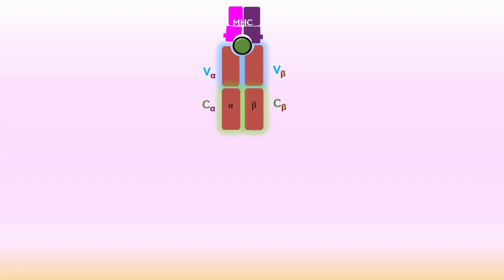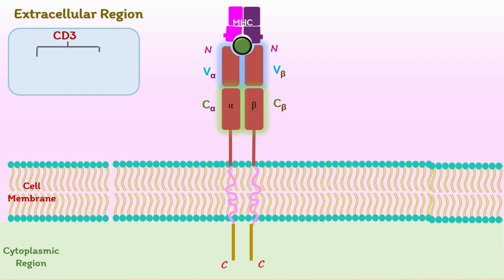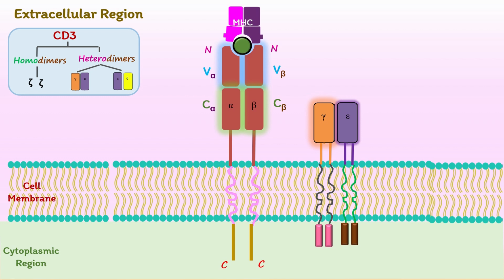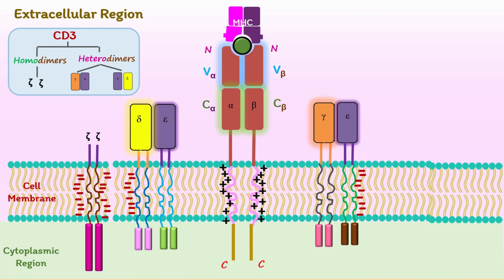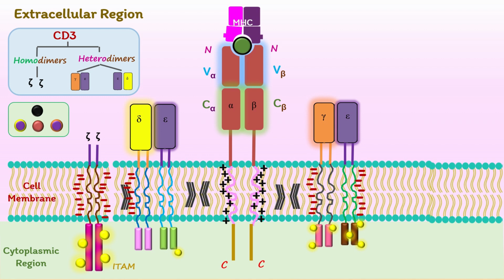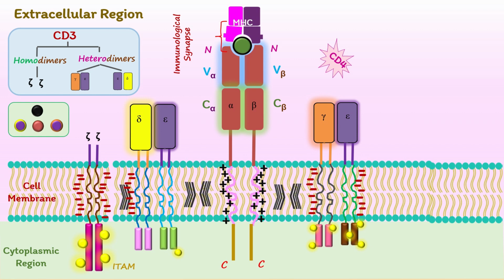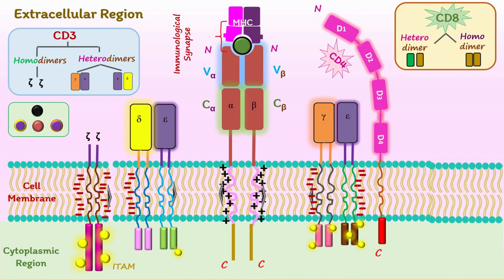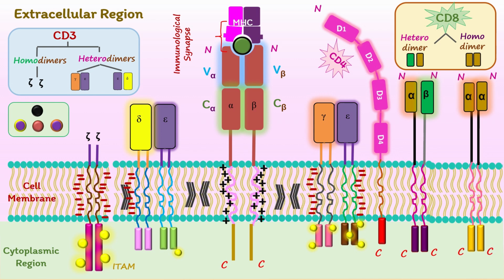The T-Cell Receptor - T-Cell Receptors and Other Components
T-cell receptors are involved in T-cell activation. You will learn what a T-cell receptor is, the T-cell receptor structure, its role in T-cell activation, and its arrangement on the surface of T-cells.

▬ The T-Cells Receptor ▬▬▬▬▬▬▬▬▬▬
The T-cell receptor is a heterodimer, which consists of the following monomers.
🟡 Alpha-Beta Monomer
🟡 Gamma-Delta Monomer

▬ The T-Cells Receptor: MHC Overview ▬▬▬▬▬▬▬▬▬▬
MHC-1 structure consists of:
🟠 Alpha-Chain
🟠 Beta-2 Microglobulin subunit

CD8 co-receptor binds Beta-2 Microglobulin subunit, while TCR binds with MCH-I.

👉 MHC-2 structure consists of:
🔵 Alpha-Chain
🔵 Beta-Chain

CD4 co-receptor binds Beta-2 Microglobulin subunit, while TCR binds with MCH-II.

They are important parts of the immune system. And involves T-cell activation.

▬ The T-Cells Receptor: Immunity Overview ▬▬▬▬▬▬▬▬▬▬
There are two types of immunity:
🟠 Innate Immunity
🟠 Adaptive Immunity

 T-cells play a major role in immunity.

▬ T-cell Receptor and Other Components ▬▬▬▬▬▬▬▬▬▬
The structure of alpha and beta chains, of T-cell receptors. t cell receptors have variable, which consists of:
🔵 C-Alpha
🔵 C-Beta

The constant region consists of:
🟠 V-Alpha
🟠 V-Beta

▬ The T-Cells Receptor: CD3 ▬▬▬▬▬▬▬▬▬▬
CD3 consists of heterodimers and homodimers.

👉 Homodimer of CD3:
🔵 Zeta-Zeta Monomer

👉 Heterodimer of CD3:
🟡 Gamma-Epsilon Monomer
🟡 Delta-Epsilon Monomer

▬ The T-Cells Receptor: CD4 Co-Receptor ▬▬▬▬▬▬▬▬▬▬
CD4 Co-Receptor consists of:
🟡 Domine: D1, D2, D3 and D4
🟡 Transmembrane Region
🟡 Cytoplasmic Region

▬ The T-Cells Receptor: CD8 Co-Receptor ▬▬▬▬▬▬▬▬▬▬
CD8 Co-Receptor consists of:
🟠 Alpha-Alpha Monomer
🟠 Alpha-Beta Monomer

Along with T-cell receptors, these co-receptors play an important role in the T-cell receptor signaling pathway.

▬ The T-Cells Receptor: RTK ▬▬▬▬▬▬▬▬▬▬
RTKs or Receptor tyrosine kinase are plasma membrane receptors:
🔵 They have the ligand binding site. Where the ligand binds and initiates the activation of the pathway.
🔵 After binding to the ligand, these RTKs or Receptor tyrosine kinase move close to each other.
🔵 And dimerization occurs now, it is called Dimer. However, it is unphosphorylated and inactivated RTK.
🔵 ATP converts to ADP, by transferring phosphate group, amino-acid tyrosine on substrate protein through tyrosine kinase. Now, this is called Phosphorylated Dimer and Activated RTK.
🔵 This phosphorylation will help in T-cell activation.

That was all about, The T-Cell Receptor. Watch the complete video to dive deeper into the details of the T-cell receptor through the T-cell receptor diagram.